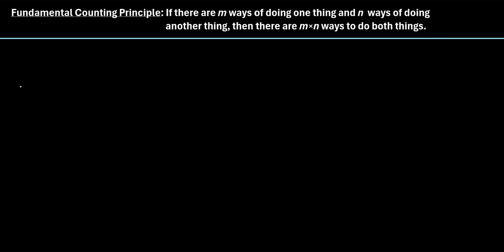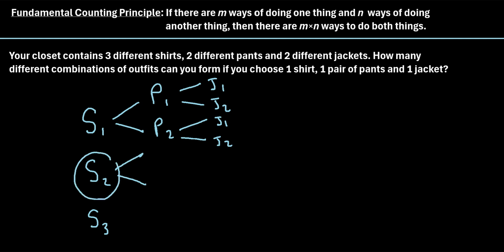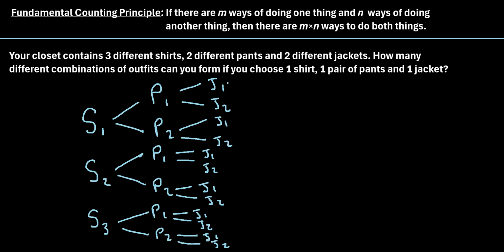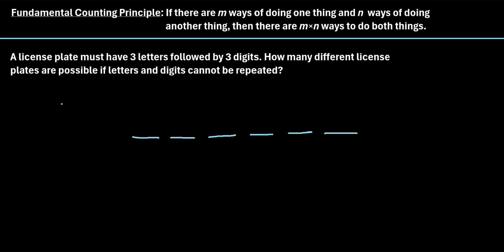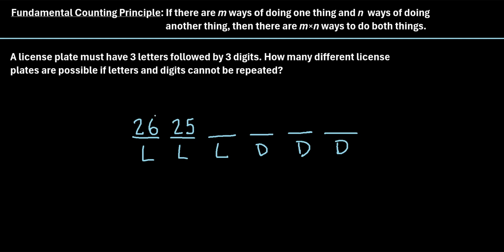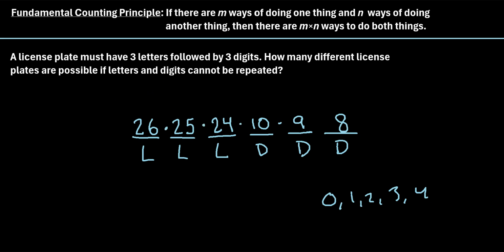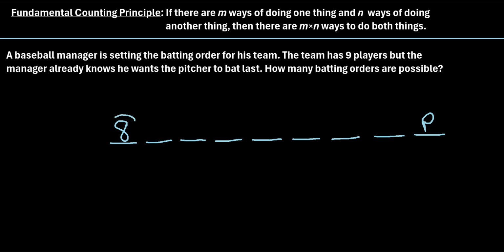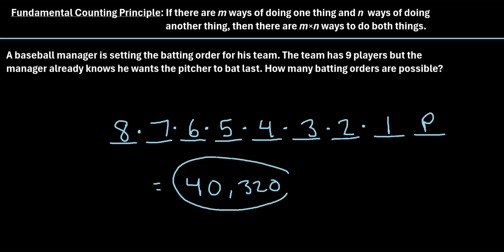The Fundamental Counting Principle (With Examples)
In this video I provide an explanation of the fundamental counting principle, including several examples.